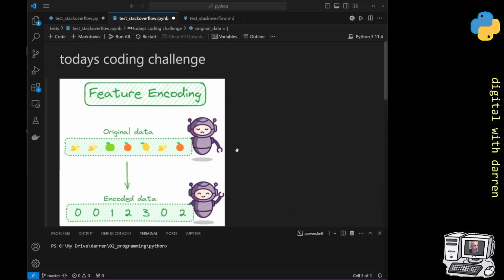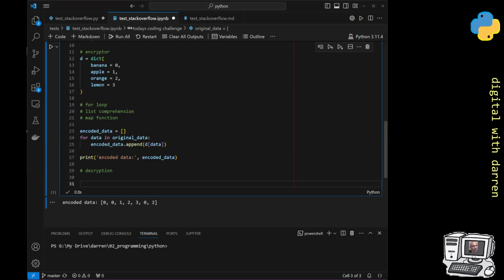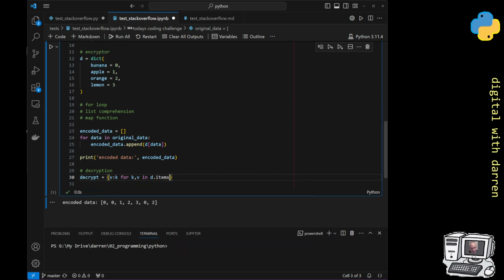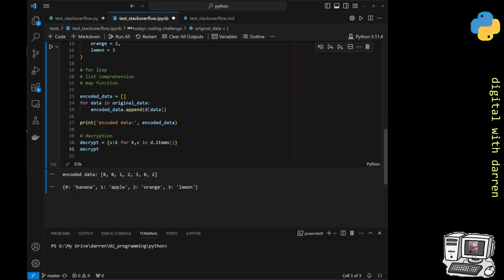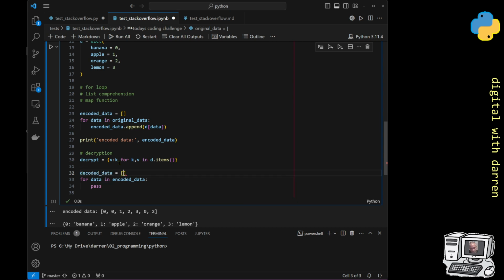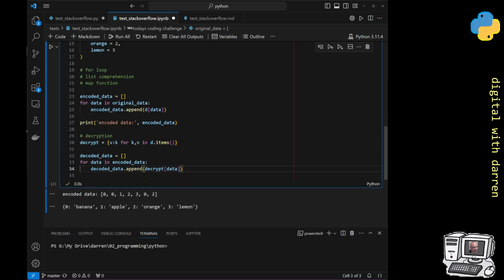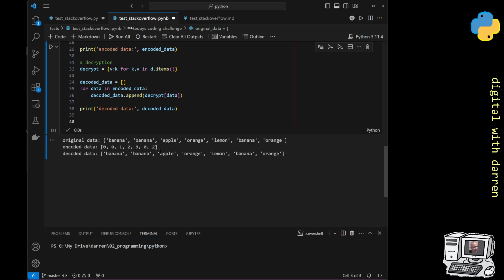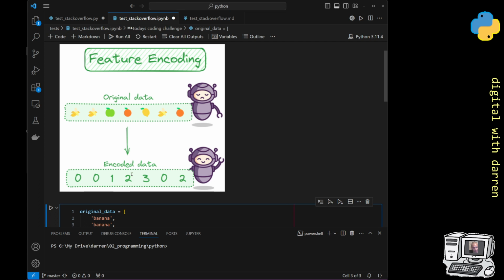feature decoding in python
the description
we saw how to encode data using a hash table (python dict).

now we look at how to decode the data by reversing the key:value pairs of the dict using dictionary comprehension in python.

it will be interesting to see other methods.